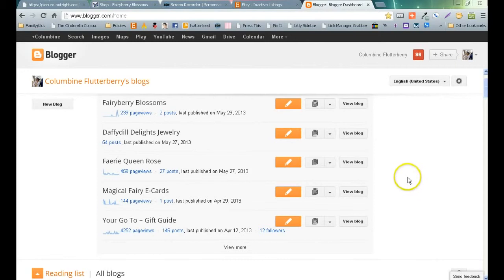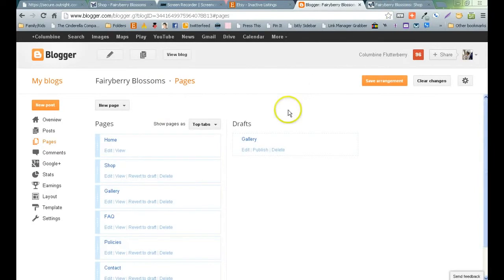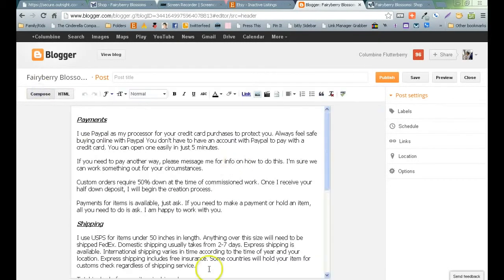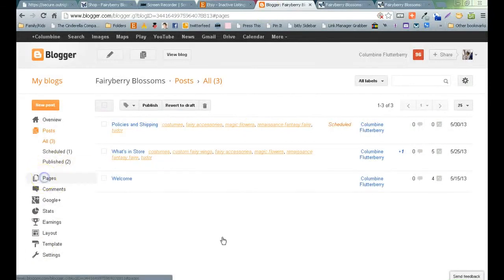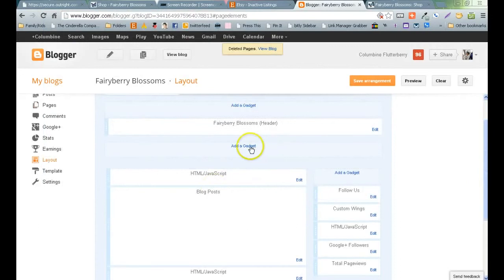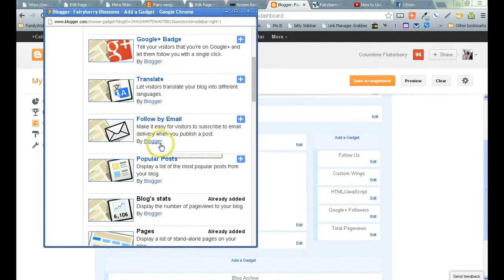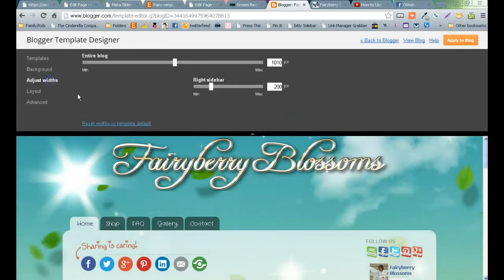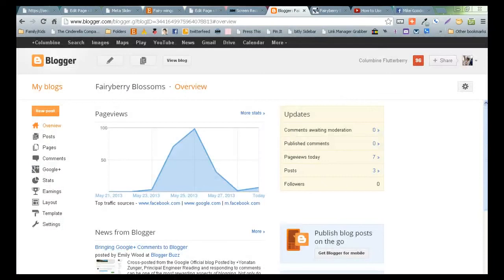How to Use Blogger Gadgets and Template Designer HD